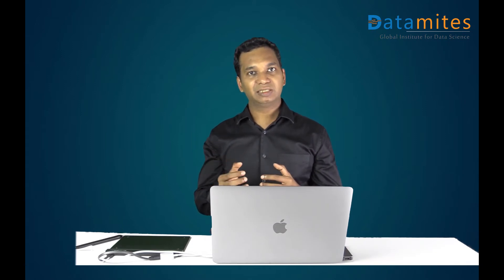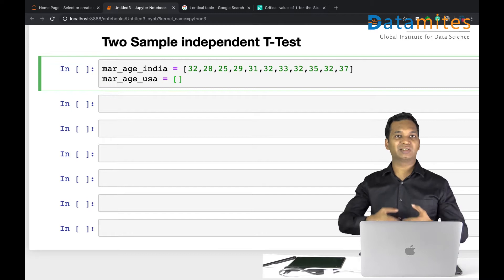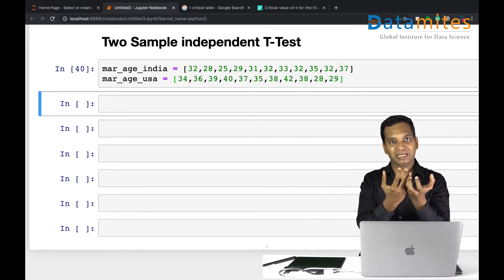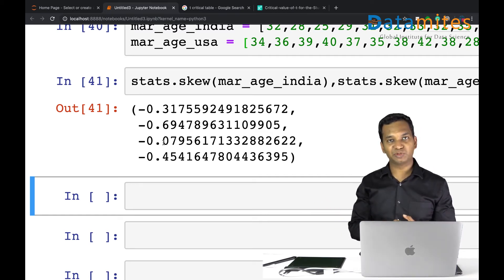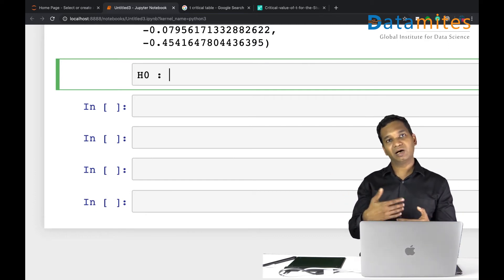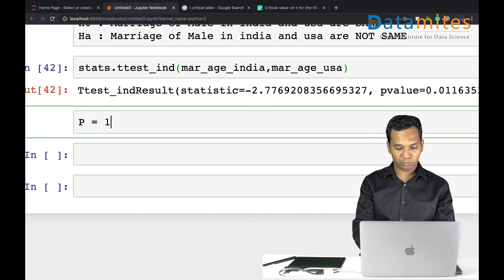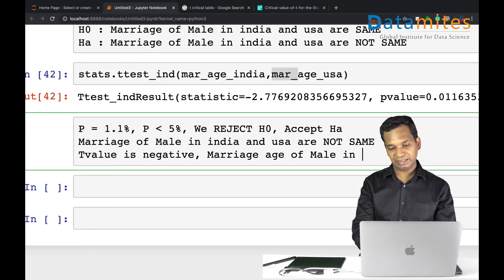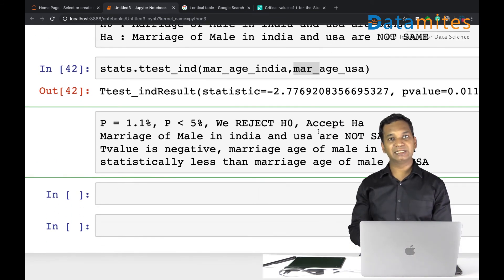Hypothesis Testing - Statistics for Data Science Module 2 Part 2 - DataMites